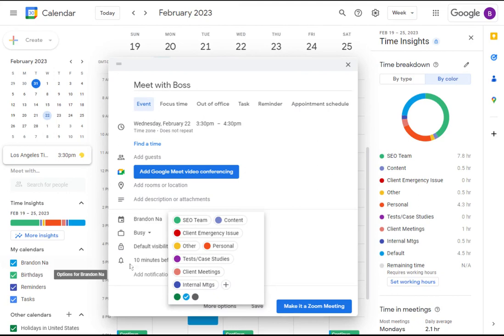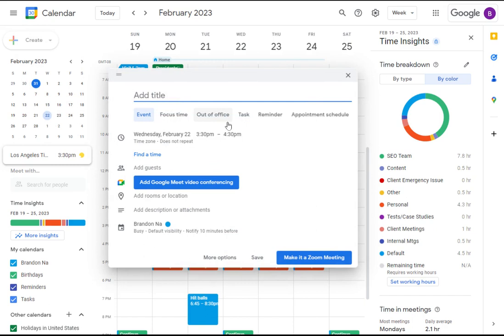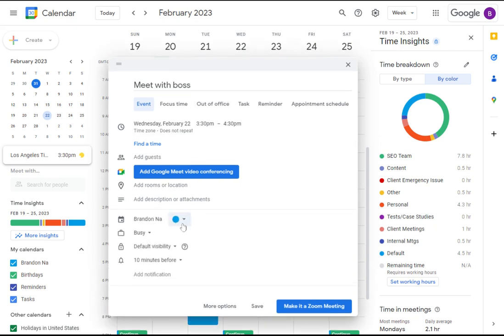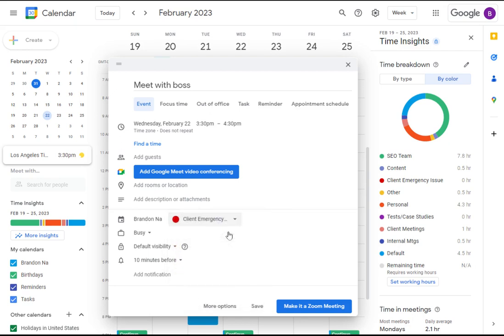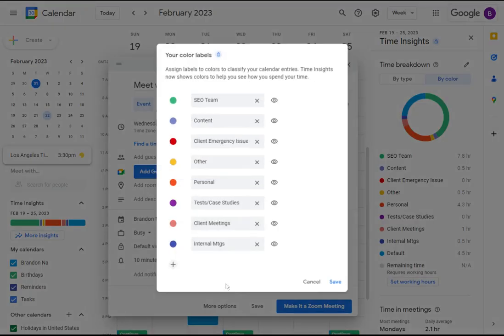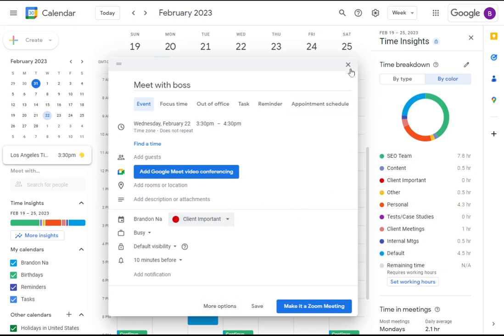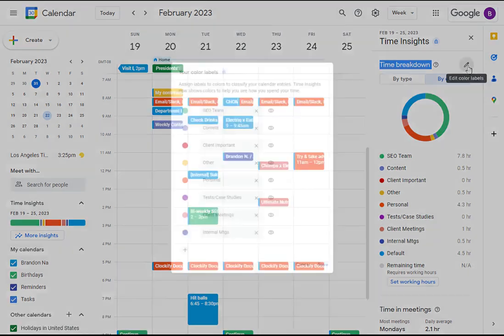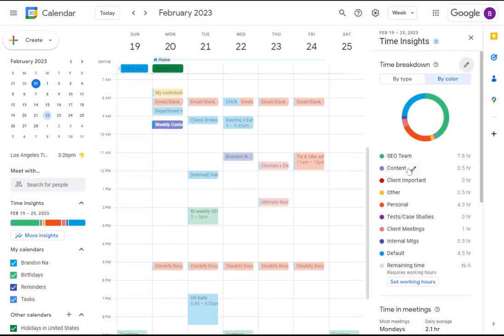Editing the Google Calendar Meeting Labels (tags, categories)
Brandon is Managing General Partner of Good People Ventures He has also hosted 3 incredible seasons of the podcast EduK8 where he interviews top VCs like Minnie Ingersoll or AI leaders like James Brady He is also author of UNICORN STARTUPS now available on Amazon